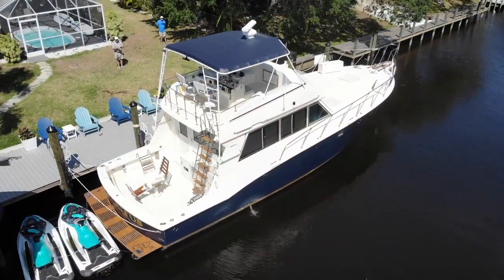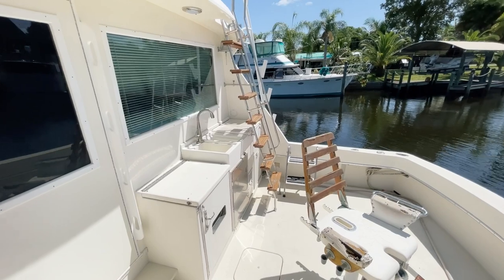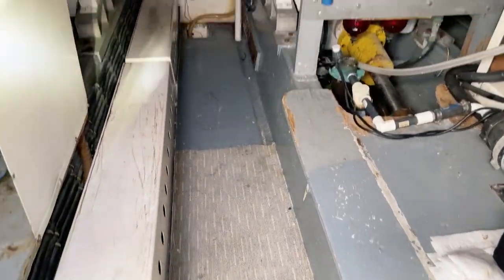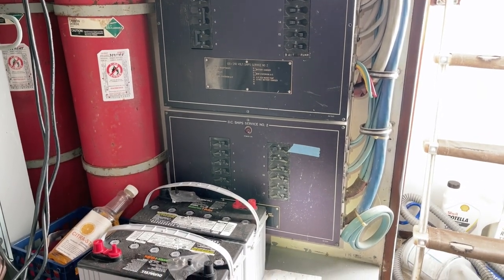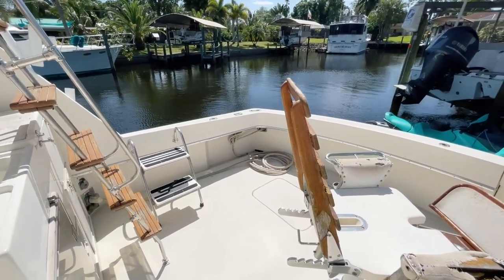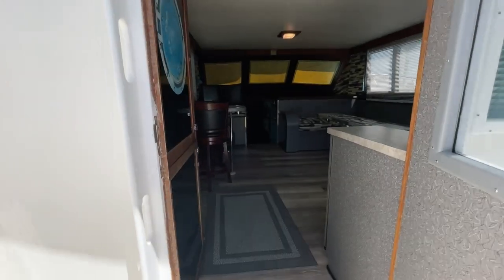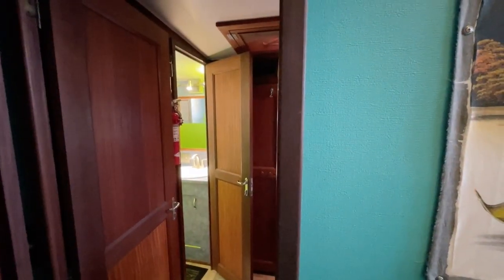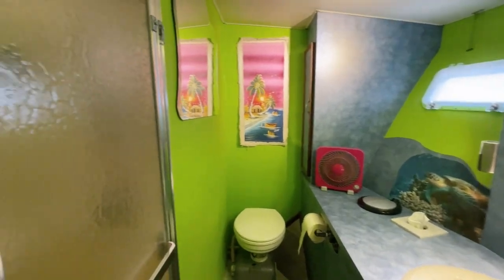EP 39: Hatteras 50 Convertible Sportfish Boat Tour [1981]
Come take a  boat tour with me on a Hatteras 50 Convertible Sportfish Boat Tour and see what one of these cool Hatteras 50 Convertible Sportfish really looks like on the inside.

Boat Lender: Want to connect with my boat lender that I give my clients as a yacht broker...the leprechaun of boat lending brokers?

0:00 Introduction
0:32 Drone Flyover
1:03 Dockside View
1:54 Bow View
2:52 Aft Deck
3:55 Engine Room
8:22 Bridge
10:16 Salon
14:48 Galley
16:48 Master Stateroom
17:54 Master Head
18:58 Guest Head
19:26 Forward Berthing
21:45 Final Look
22:17 Final Summary